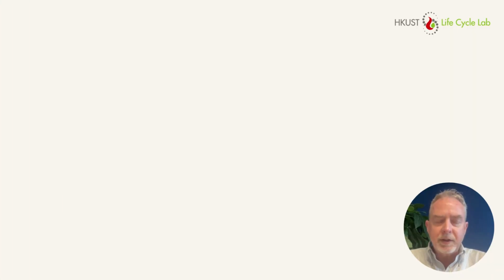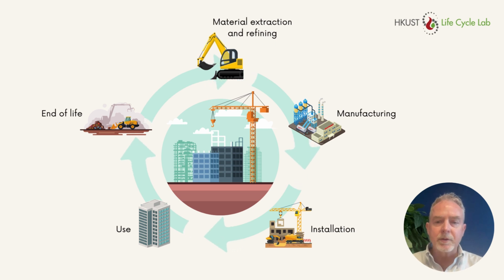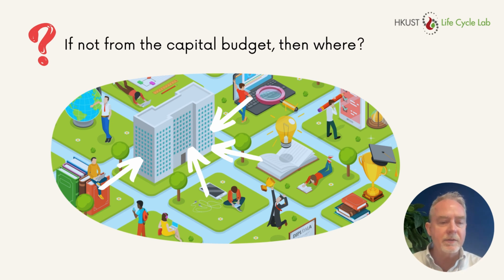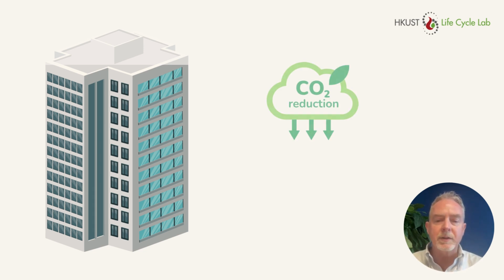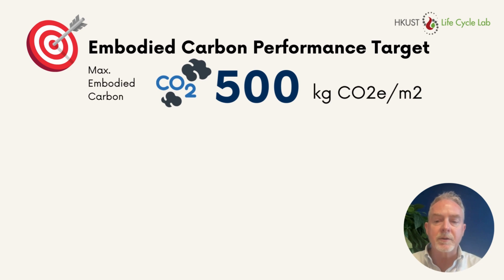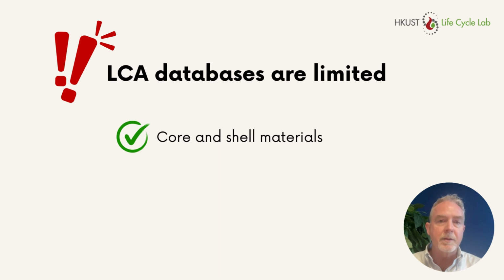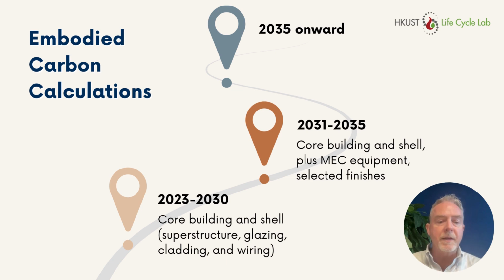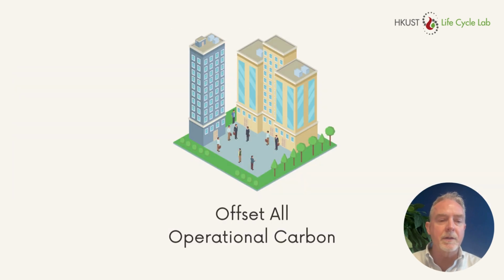#3 Embodied Carbon in New Buildings | Net-Zero Online Training Module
Net-Zero Online Training Module
Module 1: Net-Zero Action Plan
Video #3: Embodied Carbon in New Buildings

In this video, we focus on the reduction of embodied carbon in new buildings and highlight the measures we expect contractors to adopt to achieve this goal.